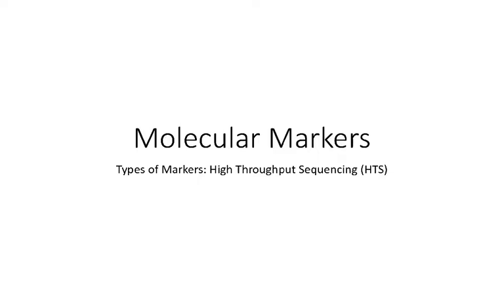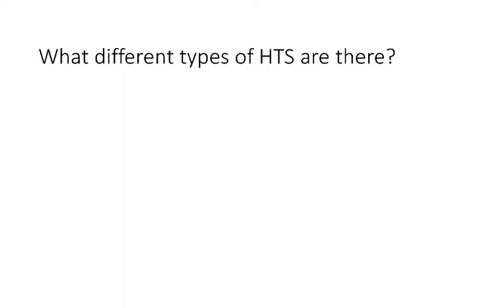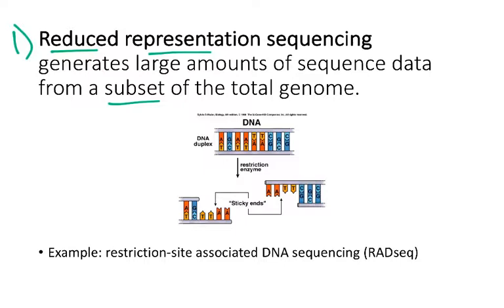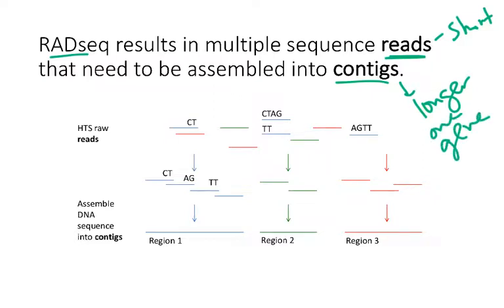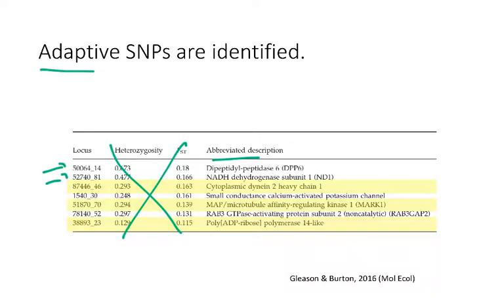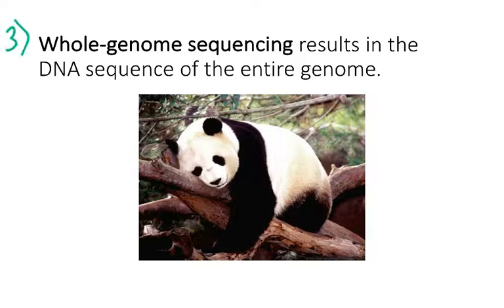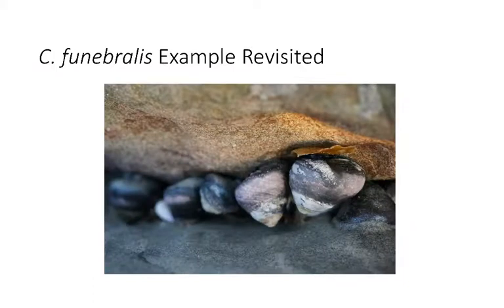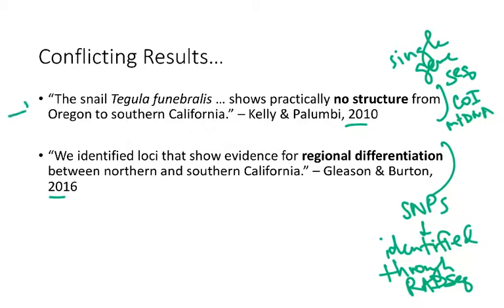BIO178_MolMarkers_HTS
Week 2 Part 1 Molecular Markers